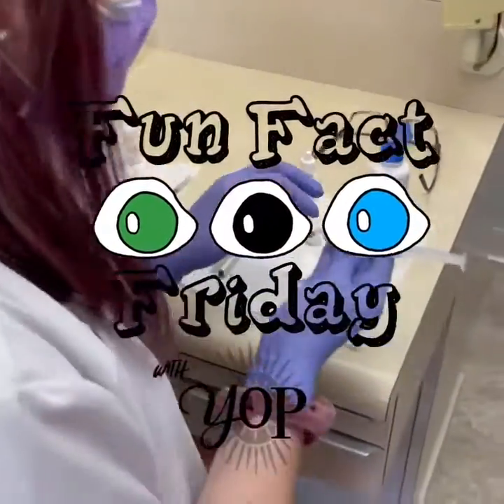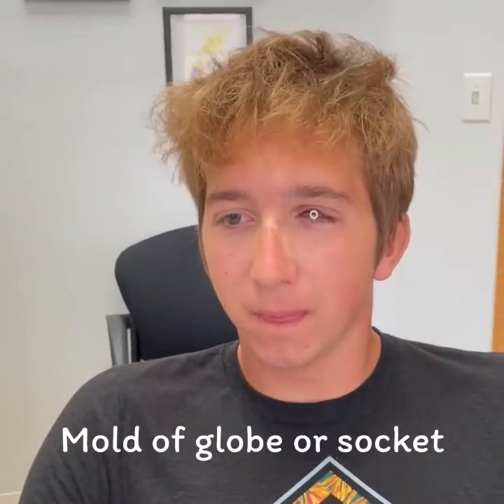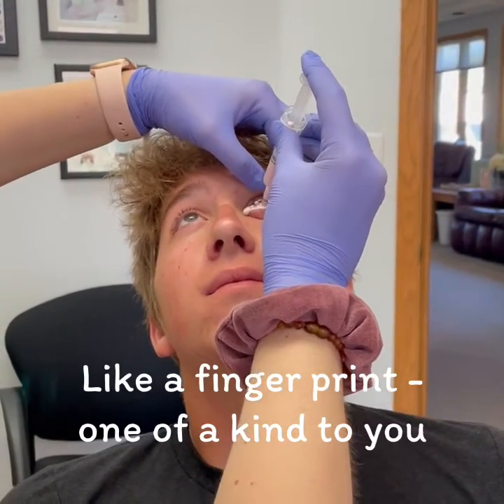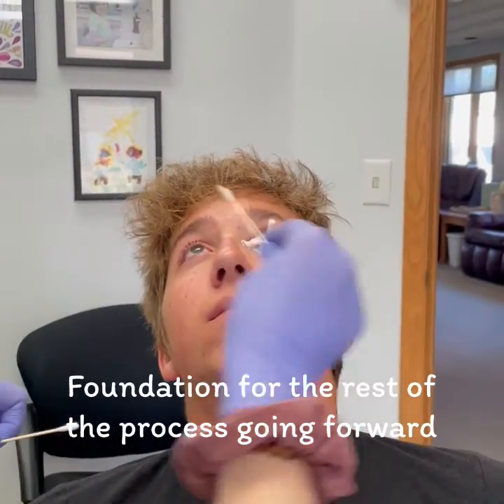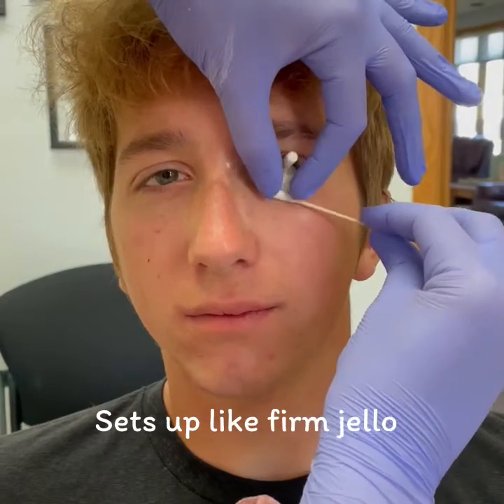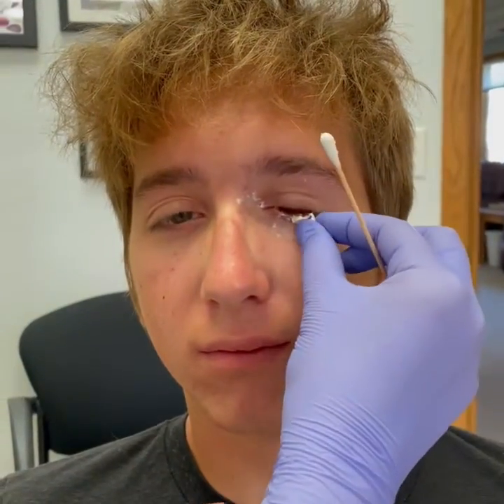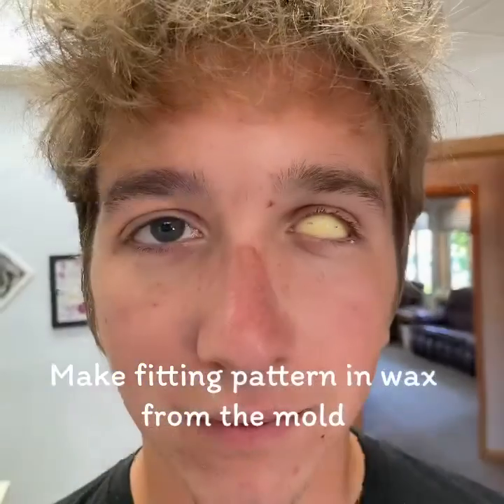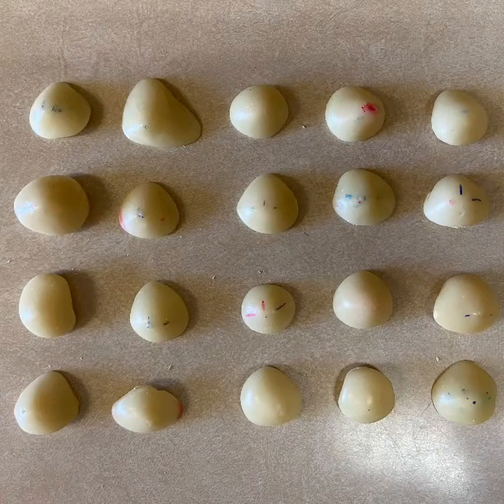Fun fact Friday: Impression For an artificial eye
Board Certified Ocularist Hillary talks about what an impression is and how important it is in the process of making a new artificial eye in this edition of fun fact Friday.